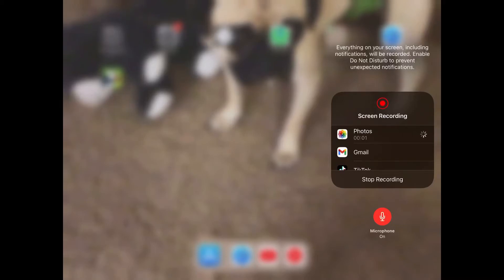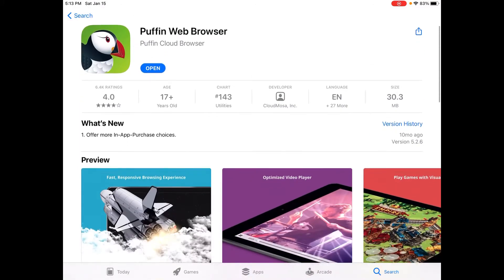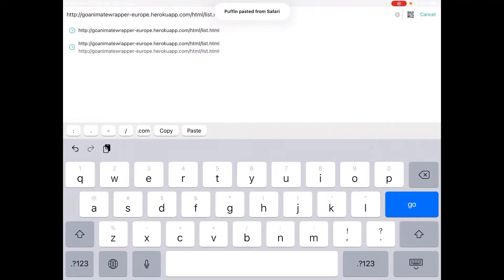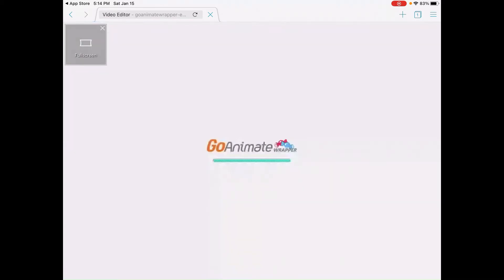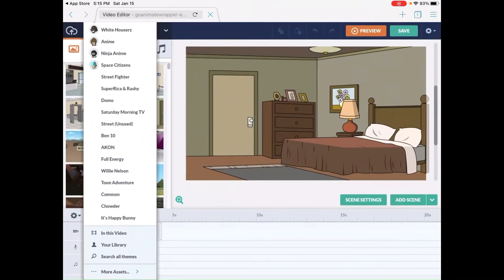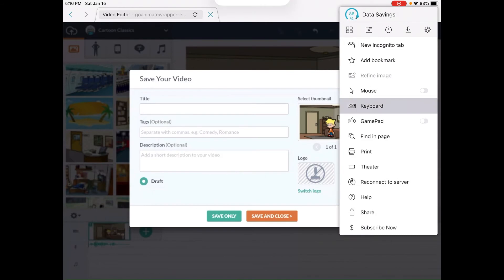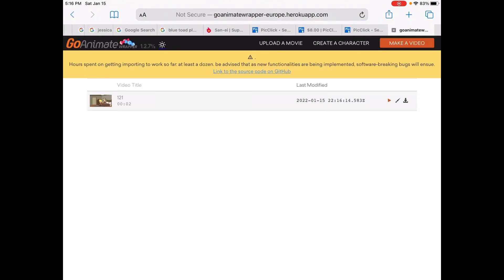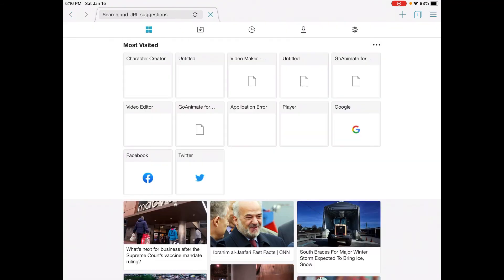How To Make GoAnimate Videos On Mobile (OUTDATED, NOT WORKING)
2024 Edit: This video is over 2 years old, and it’s been patched for a while now. Sorry guys :(